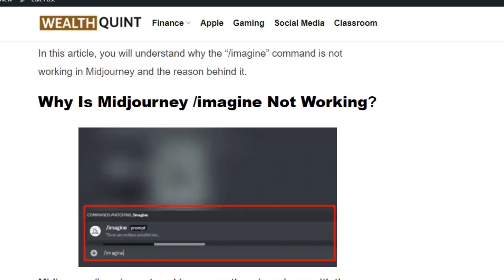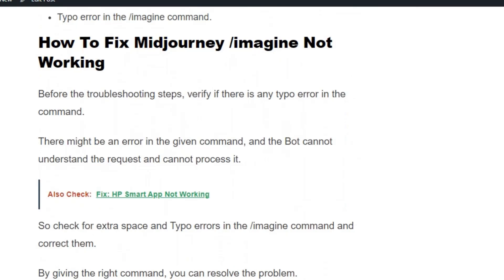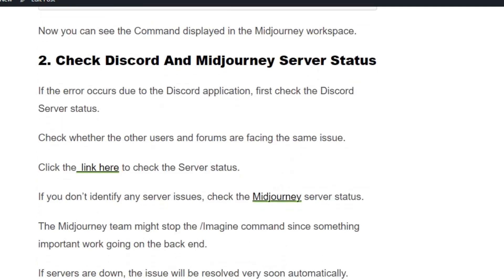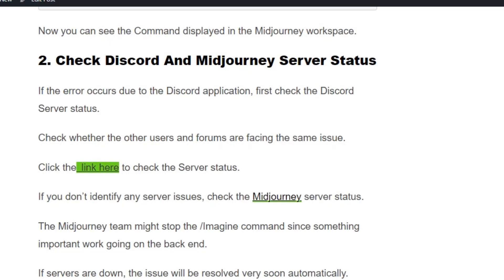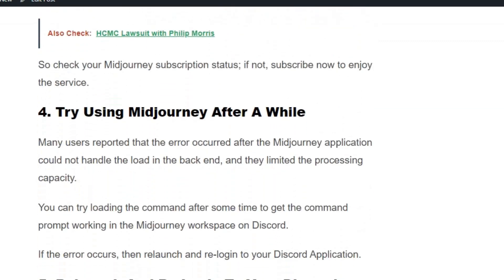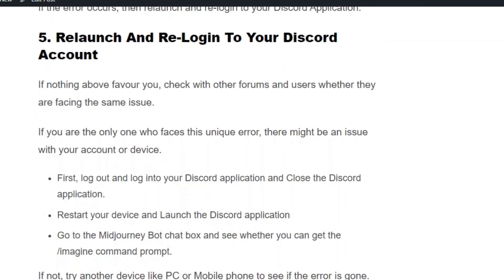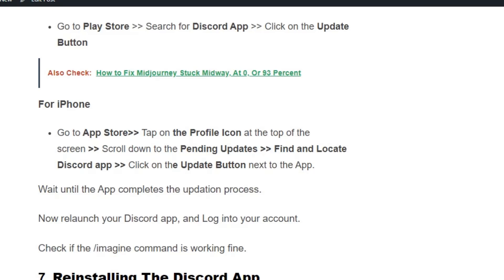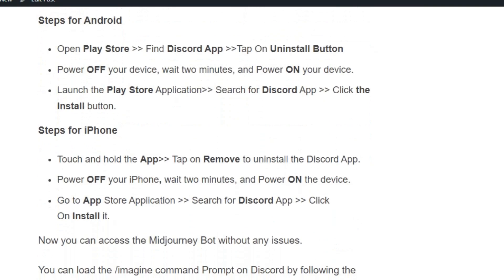How To Fix Midjourney /Imagine Prompt Not Working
Hello Everyone! Midjourney is becoming a more popular AI tool among artists and designers who can create perfect illustrations with text descriptions in different versions. However, sometimes the Midjourney Bot doesn’t respond to the /imagine command, and users cannot find the /imagine prompt in the workspace. The error usually occurs if there is an issue with Discord App or Midjourney API Itself. In this article, you will understand why is Midjourney not generating image and the reason behind it.

0:00 Introduction
0:47 Solution 1: Add Two Space After /imagine Command
1:10 Solution 2: Check Discord And Midjourney Server Status
1:57 Solution 3: Check Your Midjourney Subscription Status
2:12 Solution 4: Try Using Midjourney After A While
2:37 Solution 5: Relaunch And Re-Login To Your Discord Account
3:04 Solution 6: Update The Discord App In Your Device
3:32 Solution 7: Uninstall And Reinstalling The Discord App
4:10 Conclusion